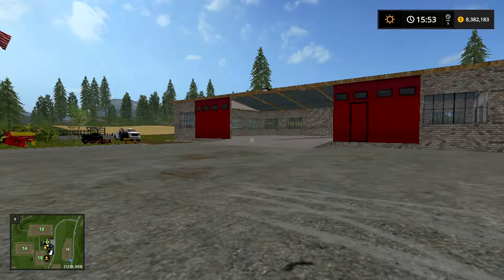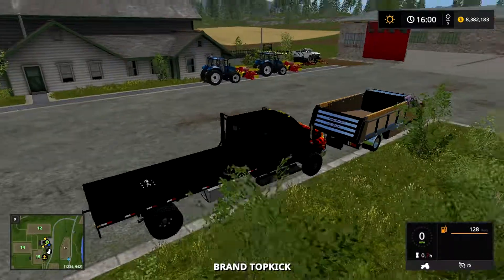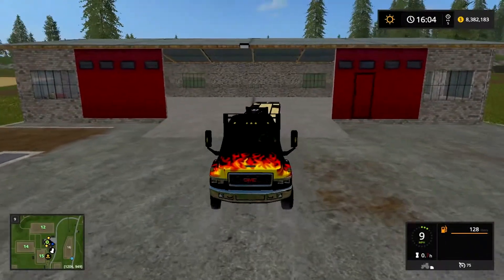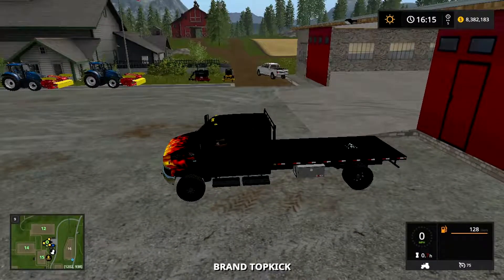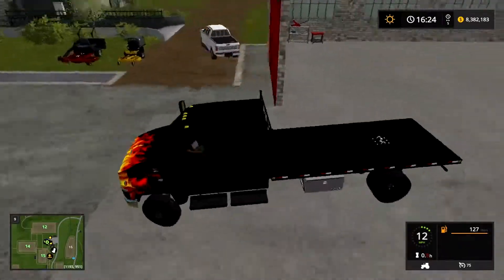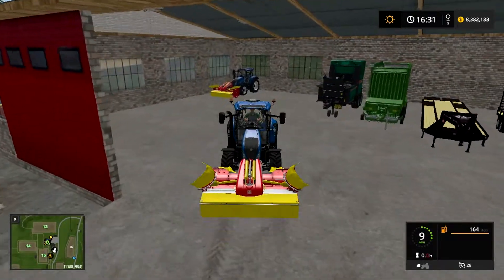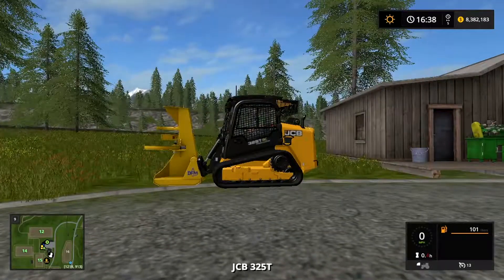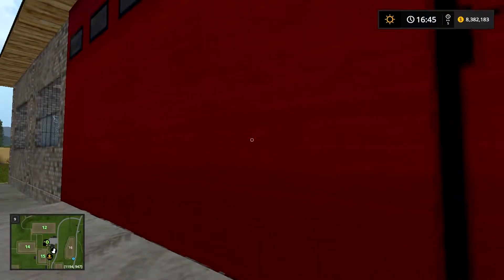FS 17 Lawn Care Garage Set UP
Hello there, in today's episode I will be setting up the garage for our lawn care and landscaping company.

How to Enter:
1. Like this Video
3. Comment anything Down Below

I do not own the mods.  If it is your mod, be sure to inform me and I will make mention for you.